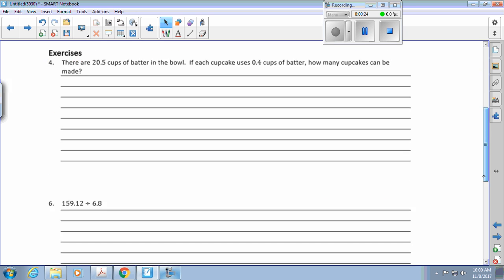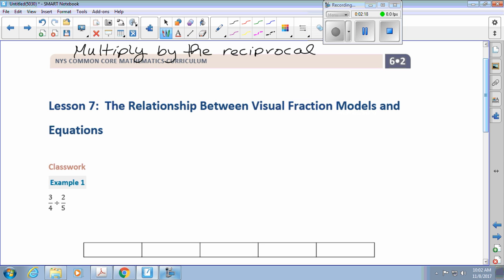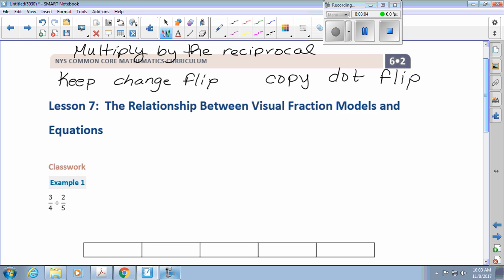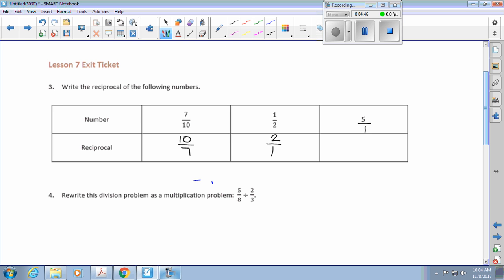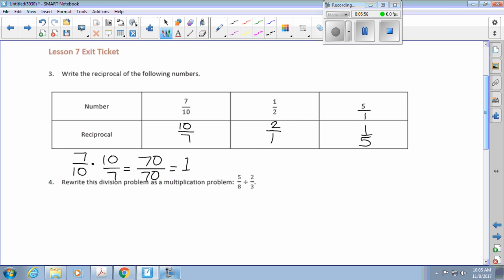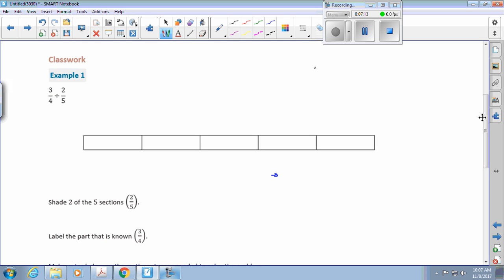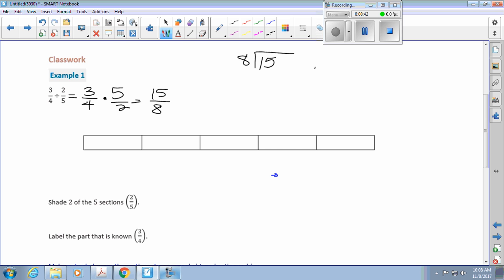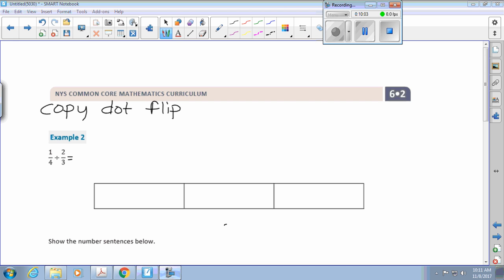Module 2 Lesson 7